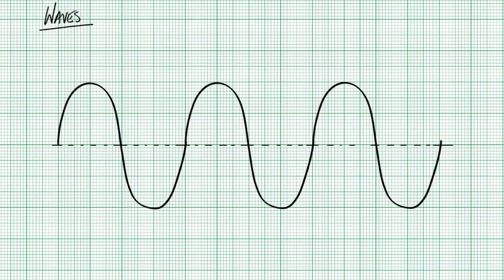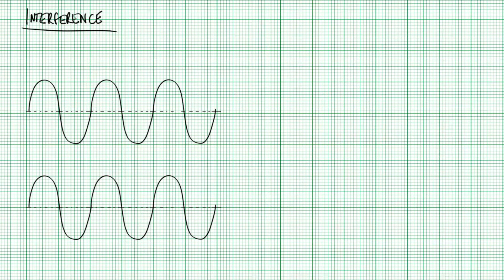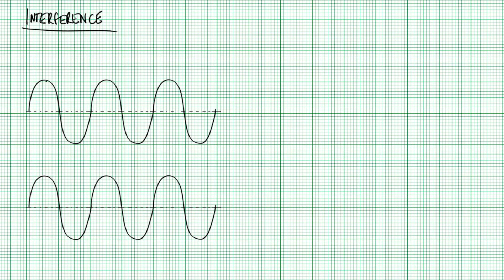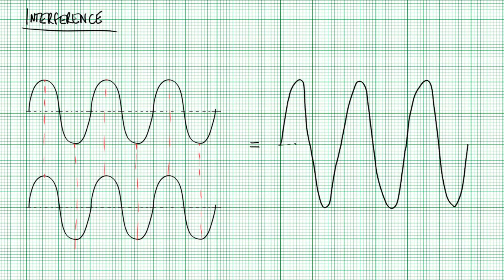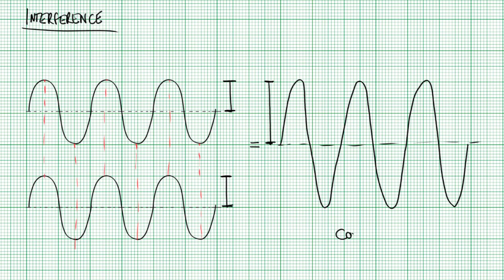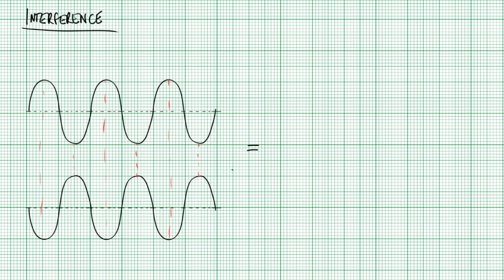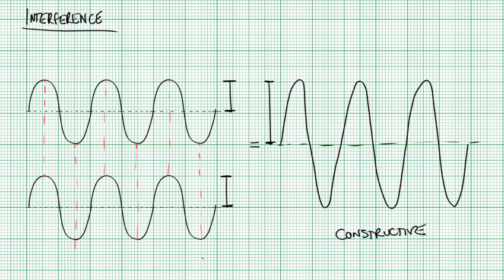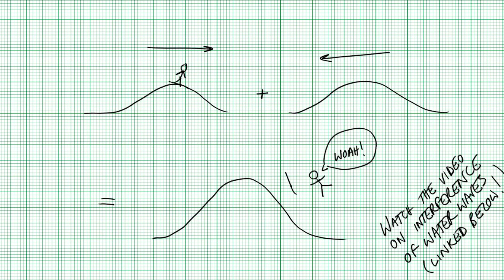1. Introduction to Interference - Higher Physics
In this first video, I'm just going to introduce wave interference in quite a basic way to set us up for some of the harder stuff which comes next.

Here's a link to the water wave video which I thought was quite good!